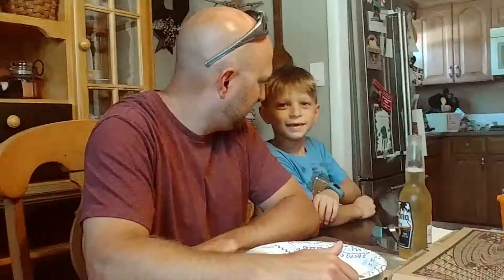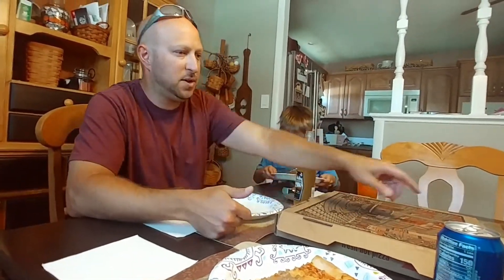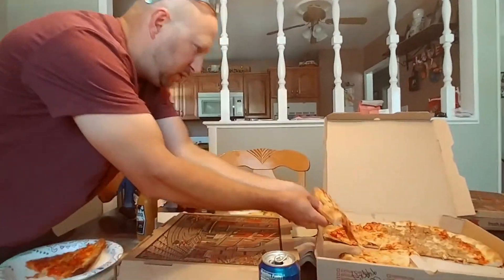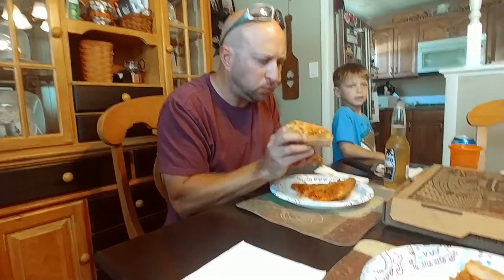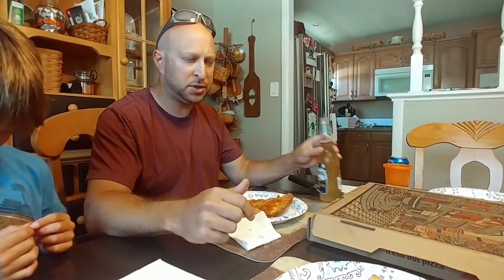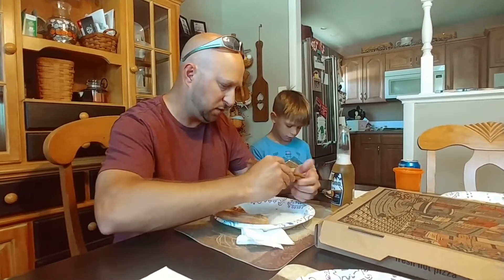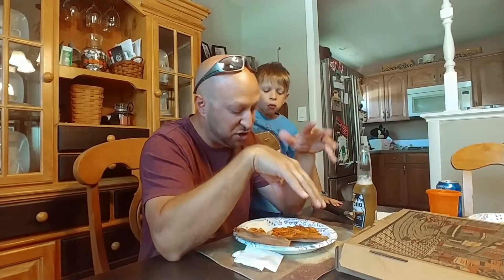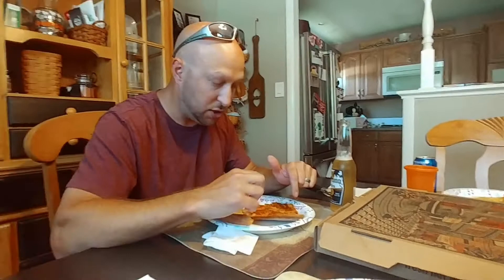SJ Pizza Review #8 Papa Marios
South Jersey Pizza Review - going around South Jersey to find who has the best pizza in our little part of the world.